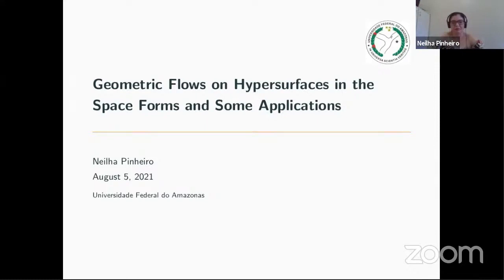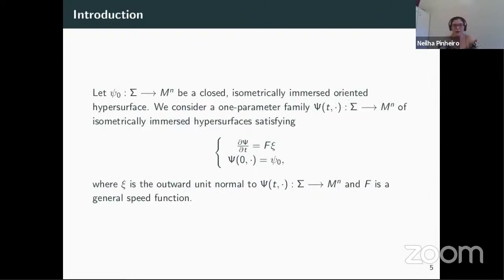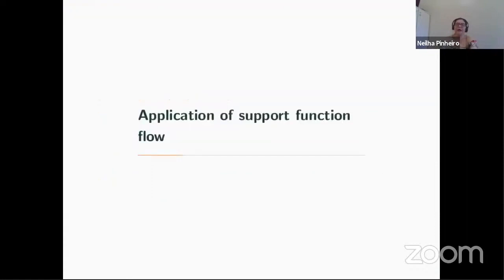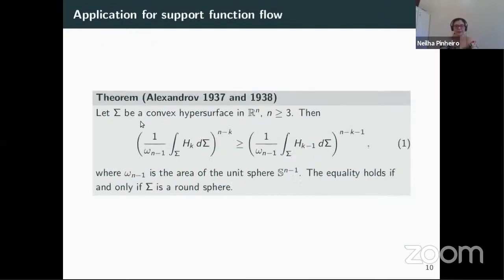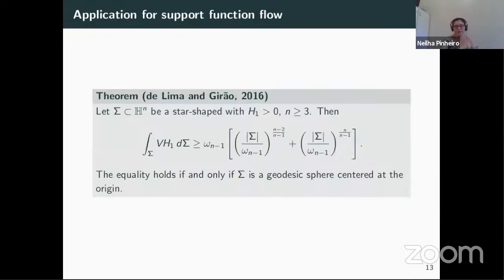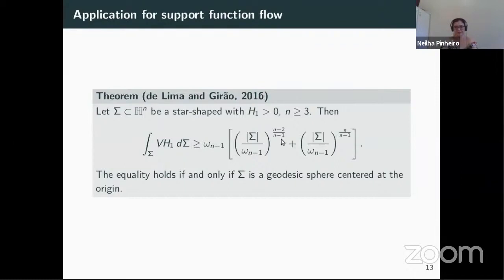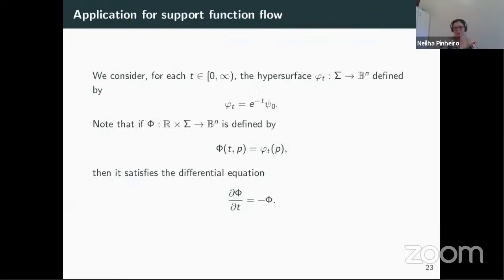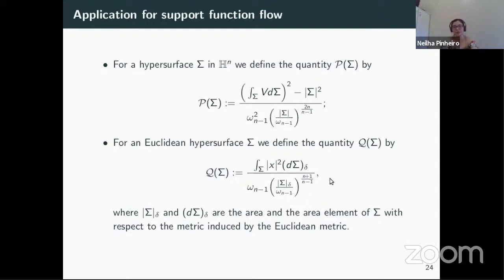33º CBM - Geometric Flows on Hypersurfaces in the Space Forms and Some Applications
10- Geometria Diferencial
Nome: Neilha Pinheiro (UFAM)
Título: Geometric Flows on Hypersurfaces in the Space Forms and Some Applications